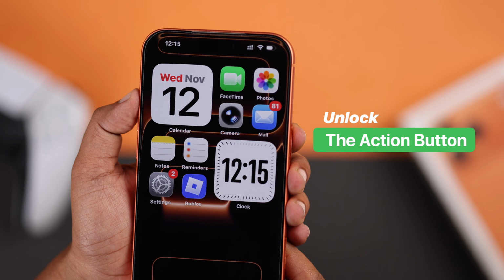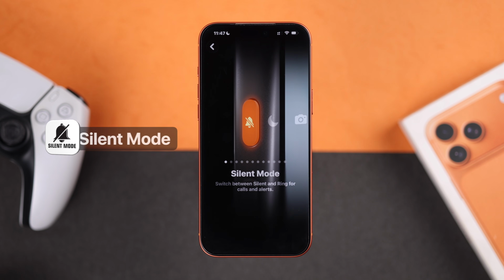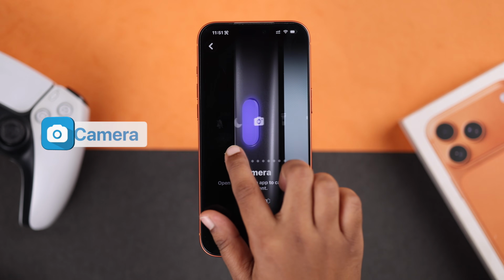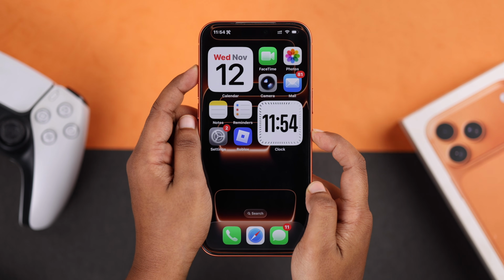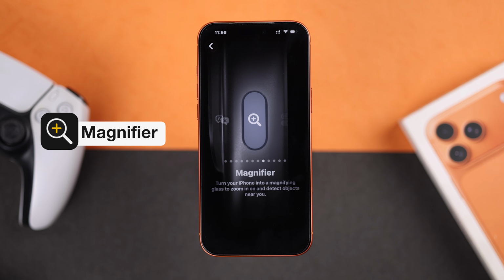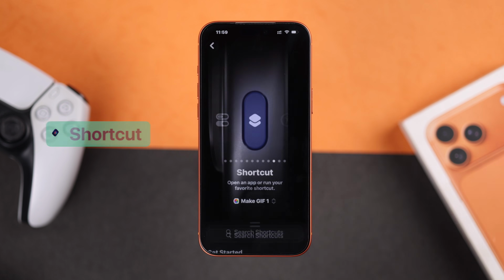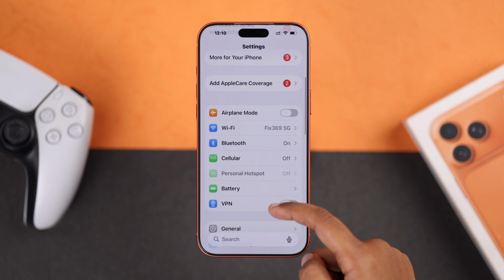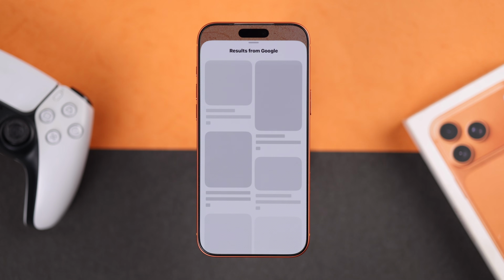How To Use The Action Button iPhone 17 Pro Max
Want to master how to use the new and powerful Action Button on iPhone 17 Pro Max, 17 Pro, or 17, which replaced the previous silent switch with a variety of productivity tools, shortcuts, and the new AI features?

This complete beginner's guide will cover how to set up the Action Button on iPhone 17 series Phones from scratch, how to customize it to trigger multiple functions, and how to use all functions properly. such as:

1st- Silent Mode (Default Function)
2nd- Focus Mode
3rd- Camera
4th- Flashlight
5th- Voice Memo
6th- Recognize Music
7th- Translate feature
8th- Magnifier
9th- Controls
10th-  Shortcuts
11th- No Action

We'll also show you how to access the new Visual Intelligence features powered by Apple Intelligence with the Action Button as well.

0:00 Intro: Use The Action Button iPhone 17 Pro Max
0:16 Access Action Button Settings on iPhone
0:28 Check all actions and how to use them using the Action Buttons
3:02 Visual Intelligence on Action Button